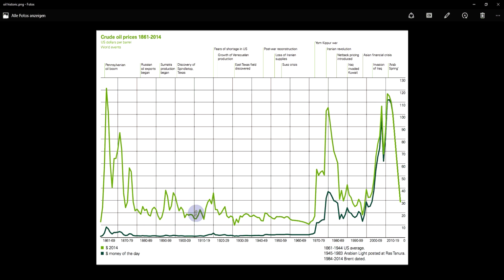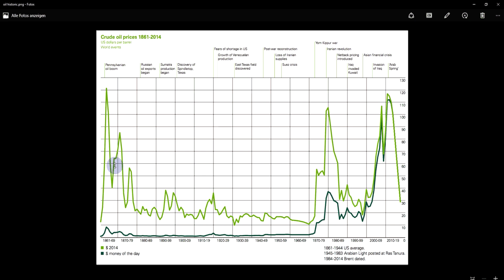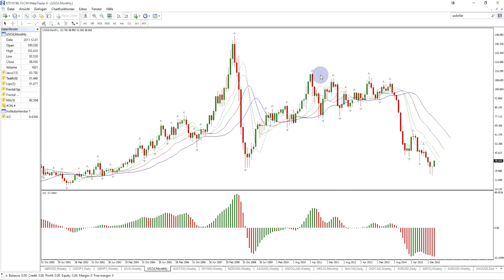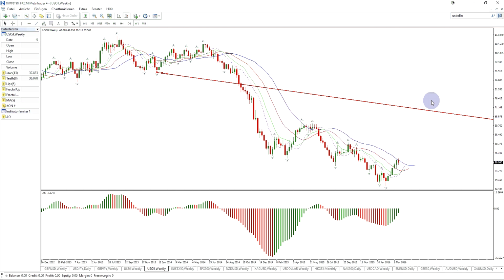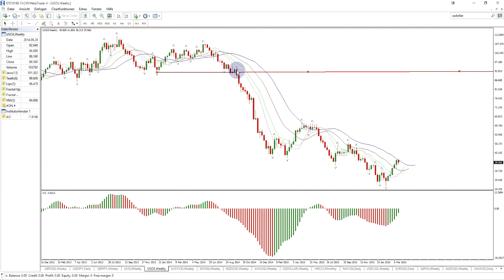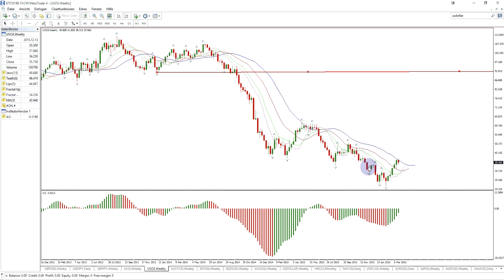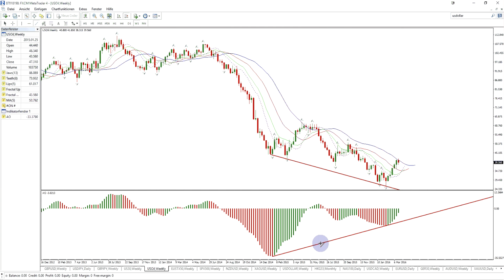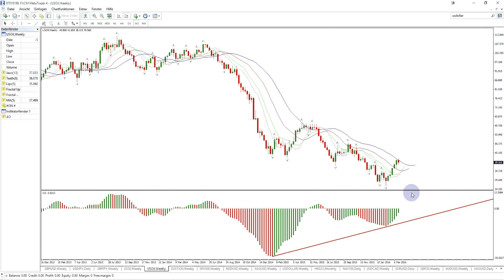WTI Oil Weekly Trend Analysis 26 03 16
WTI Oil Weekly Trend Analysis 26 03 16 by fractal-trading.com